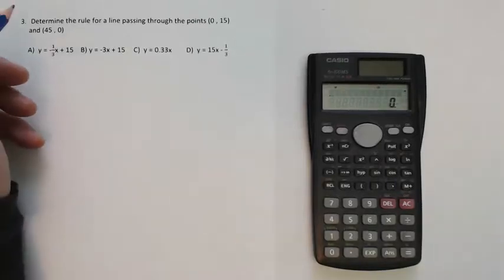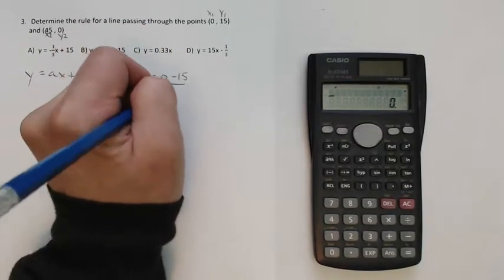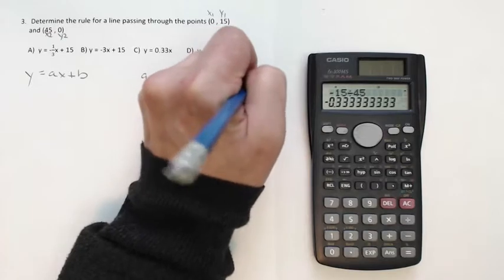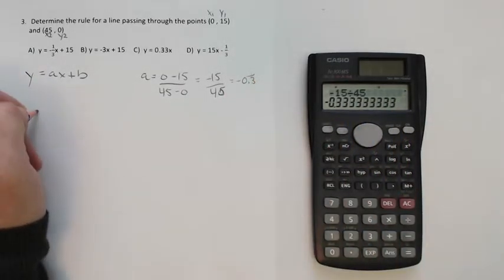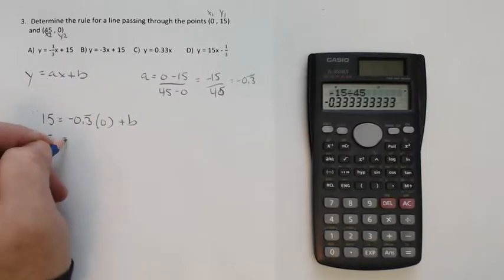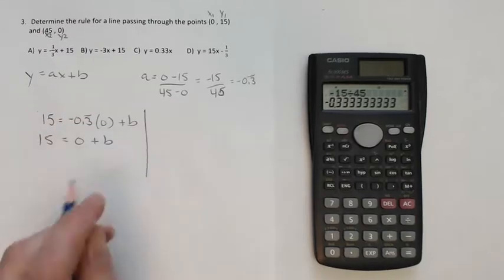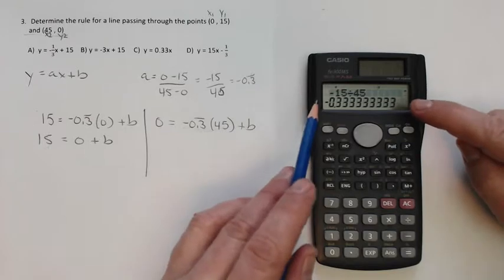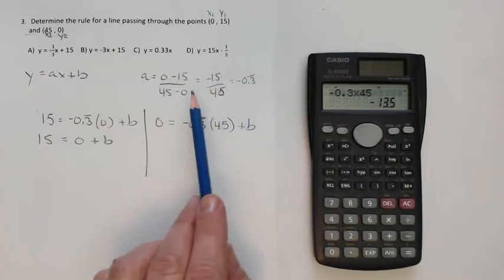Equation of a Line Given 2 Points #3 - Google Quiz